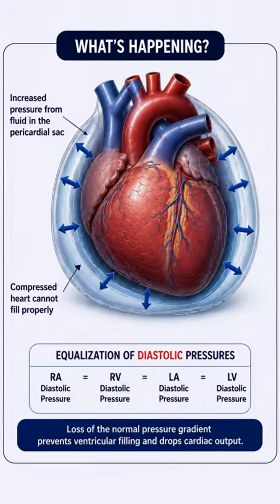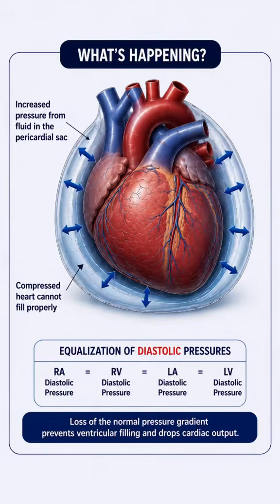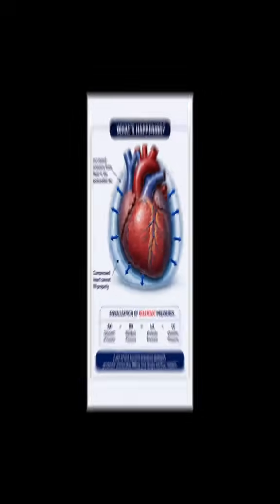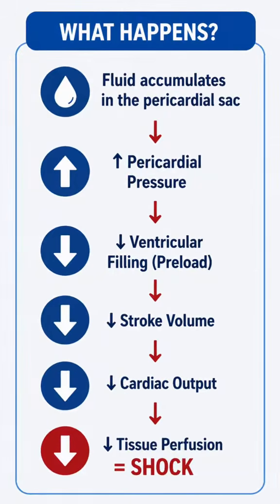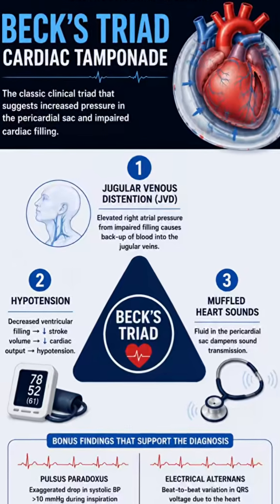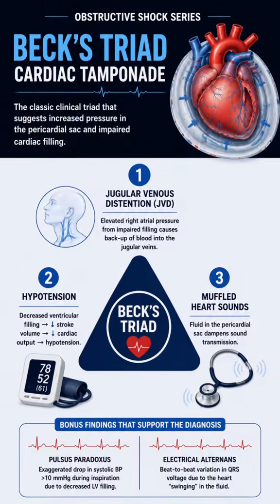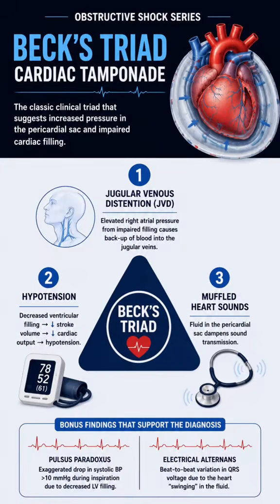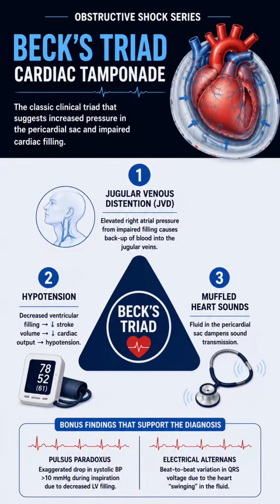Cardiac Tamponade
In cardiac tamponade, fluid builds up around the heart and prevents it from filling properly. The heart may be squeezing just fine—but it can’t fill, so cardiac output drops and shock develops.

💬 What’s the definitive treatment for cardiac tamponade?